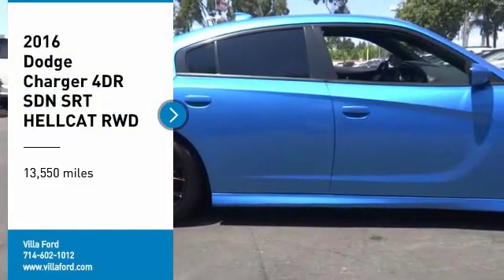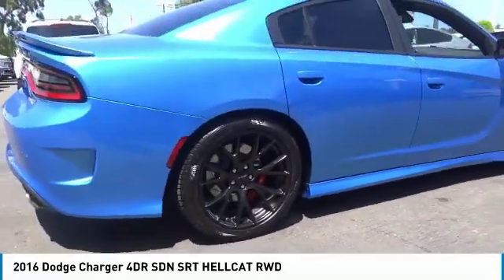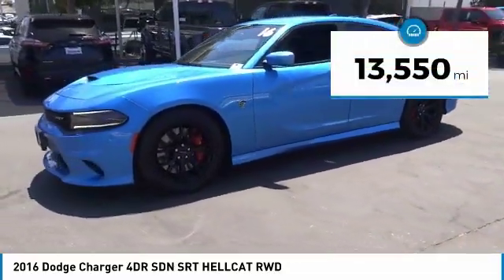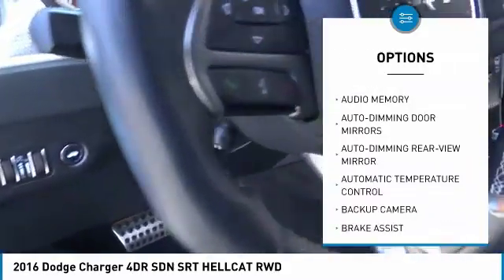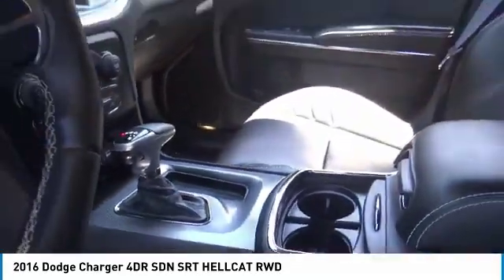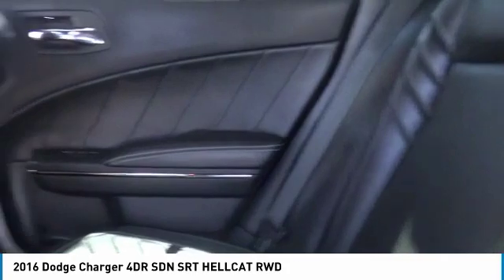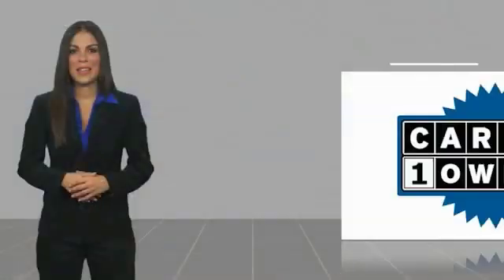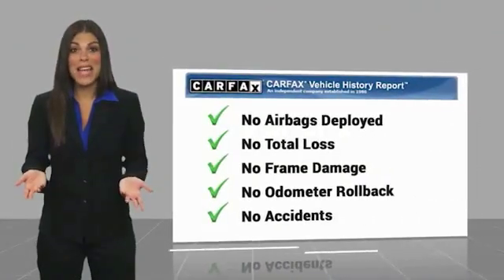2016 Dodge Charger ORANGE TUSTIN PLACENTIA FULLERTON ORANGE COUNTY A90142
2016 Dodge Charger 4DR SDN SRT HELLCAT RWD

Villa Ford
2550 N. Tustin St.

VILLA FORD PROUDLY SERVICING ORANGE, TUSTIN, PLACENTIA, FULLERTON, ORANGE COUNTY, & SURROUNDING SOUTHERN CALIFORNIA LOCATIONS. THIS BLUE 2016 Dodge CHARGER IS EQUIPPED WITH A 6.2L V8 Supercharged, AUTOMATIC TRANSMISSION, AND RECEIVES AN ESTIMATED 13 City/22 Hwy MPG. CONTACT VILLA FORD AT TO SCHEDULE A TEST DRIVE AND TAKE THIS 2016 Dodge CHARGER HOME TODAY, OR VISIT OUR SHOWROOM CONVENIENTLY LOCATED AT 2550 N. TUSTIN ST. ORANGE, CA 92865. STOCK #: A90142 | 2016 Dodge Charger 4dr Sdn SRT Hellcat RWD POWER PASSENGER SEAT 2016 Dodge CHARGER 4DR SDN SRT HELLCAT RWD Recent Arrival! CARFAX One-Owner. Navigation System~, Backup Camera, Low Miles, Owners Manuel & 2 Keys~, Local Trade~, Black w/Laguna Lux Perform SRT Emboss Logo or Suede/Nappa Lux Perform SRT Logo w/Black or Suede/Nappa Lux Perform SRT Logo w/Black/Ruby Red, 19 harman/kardon Greenedge Speakers, 4-Wheel Disc Brakes, ABS brakes, Air Conditioning, Auto-dimming door mirrors, Auto-dimming Rear-View mirror, Automatic temperature control, Brake assist, Bumpers: body-color, Compass, Delay-off headlights, Electronic Stability Control, Emergency communication system: Uconnect Access, Four wheel independent suspension, Front Bucket Seats, Front Center Armrest, Fully automatic headlights, Garage door transmitter: HomeLink, harman/kardon Audio Group, harman/kardon GreenEdge Amp, Heated front seats, Heated rear seats, Laguna Lux Perform SRT Emboss Logo, Leather Shift Knob, Memory seat, Power driver seat, Power passenger seat, Quick Order Package 23T, Radio: Uconnect 8.4 NAV, Rear Parking Sensors, Rear window defroster, Remote keyless entry, Speed control, Split folding rear seat, Steering wheel mounted audio controls, Tachometer, Telescoping steering wheel, Traction control, Wheels: 20 x 9.5 SRT Low-Gloss Black Forged. Charger SRT Hellcat B5 Blue Pearlcoat 2016 Dodge RWD 8-Speed Automatic 6.2L V8 Supercharged Odometer is 3572 miles below market average! Awards: * ALG Residual Value Awards Reviews: * Burly V8 engines deliver big-time power and authentic muscle car attitude; controlled and secure handling when going around turns; many available options provide plenty of opportunity for personalization; available all-wheel-drive traction for wet weather; touchscreen tech interfaces are easy to use. Source: Edmunds STOCK #: A90142 | VIN: 2C3CDXL99GH285327 | 2016 Dodge Charger 4dr Sdn SRT Hellcat RWD POWER PASSENGER SEAT Villa Ford